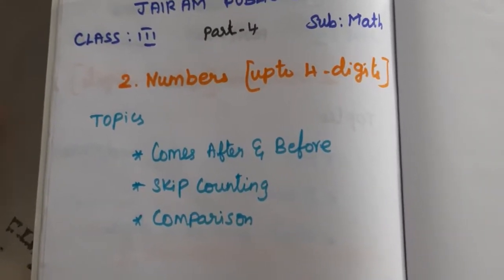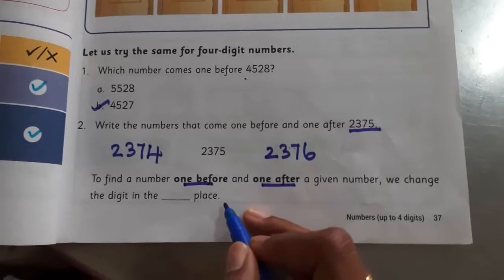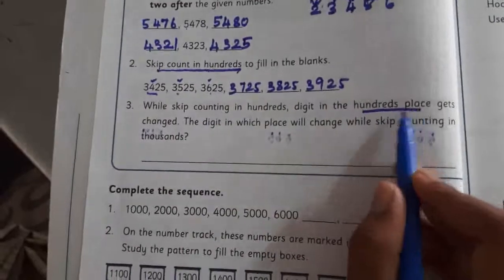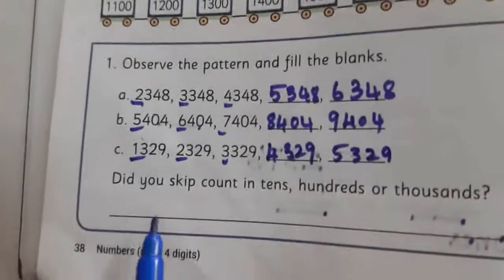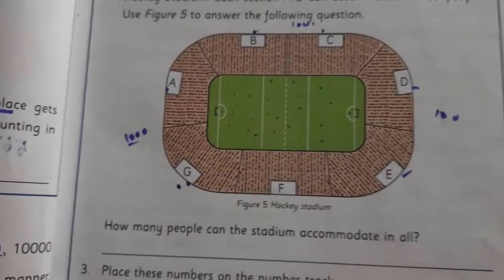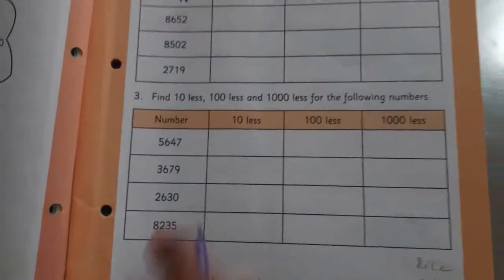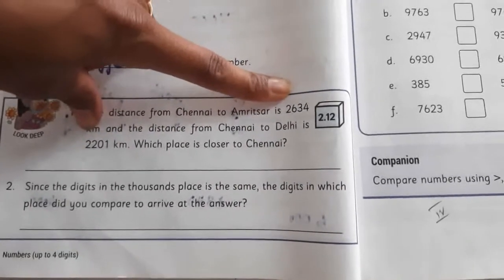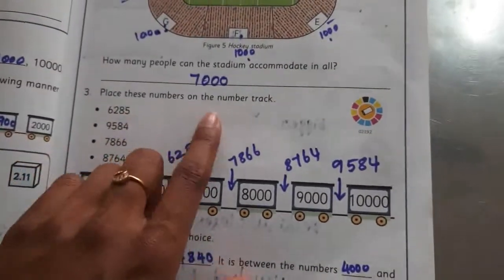Class 3 Math Lesson 2 Numbers Up to 4 Digits Part IV